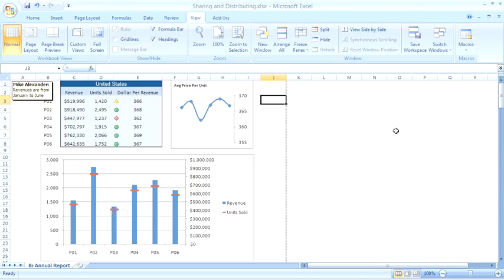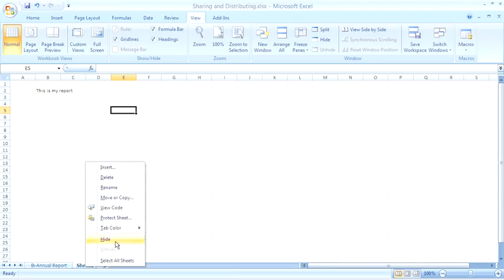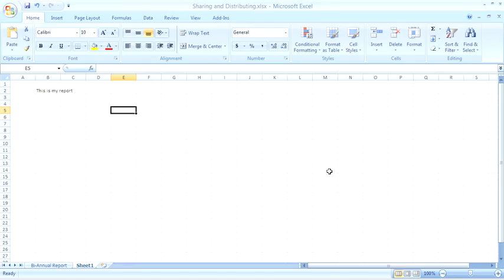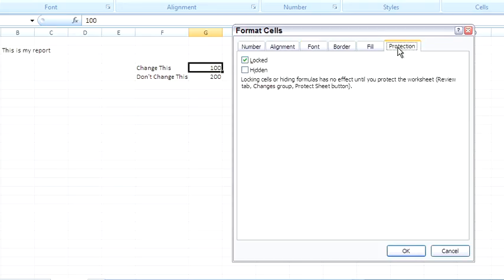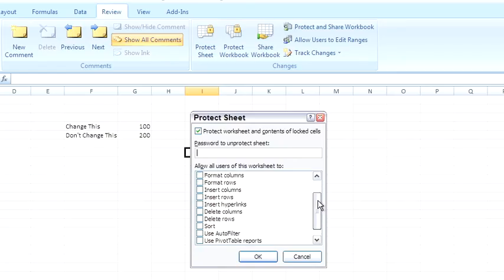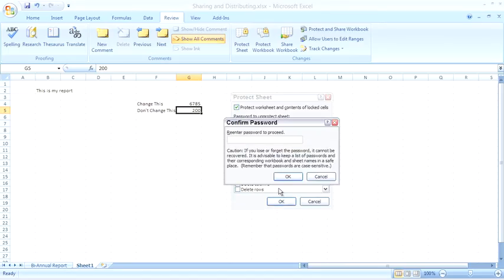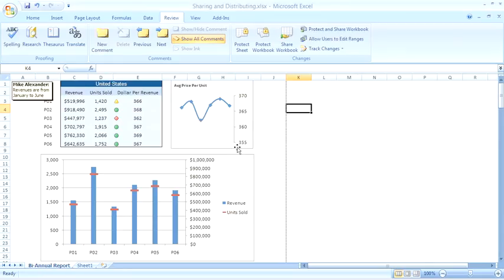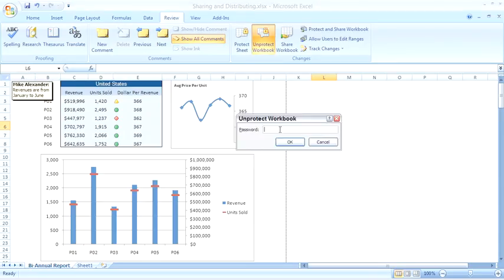TXL07ES_P01_C07_L05.mov